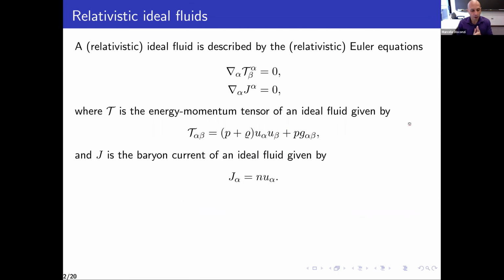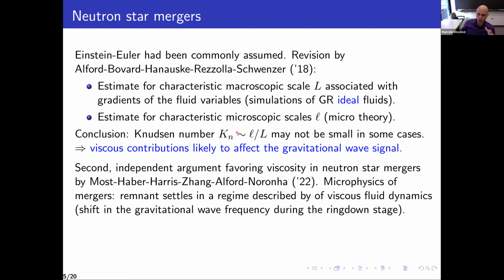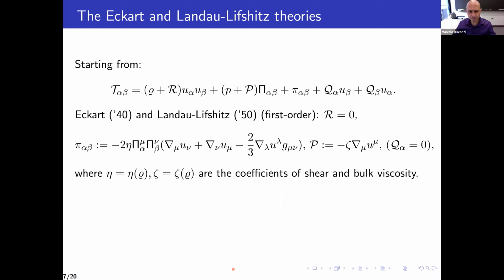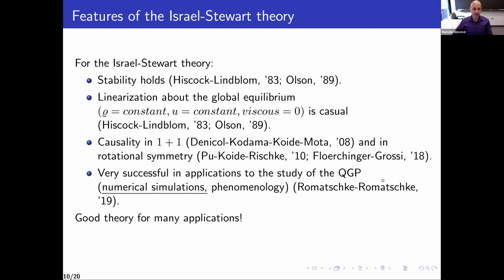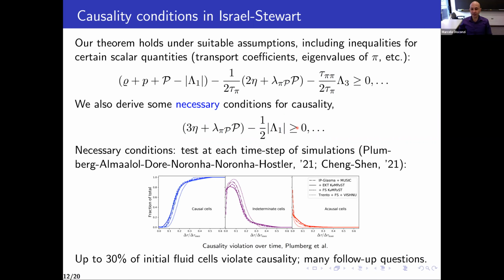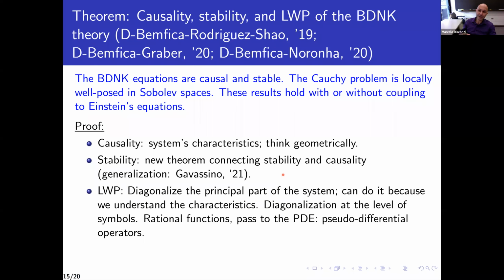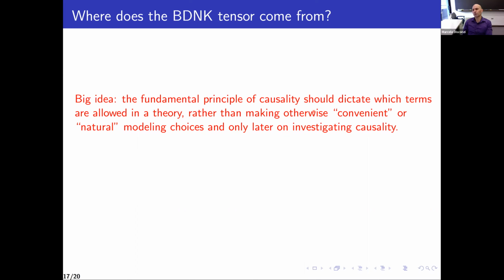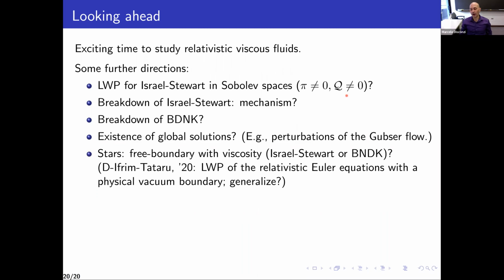General-relativistic viscous fluids - M.Disconzi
This is a talk that was given in the Rutgers Graduate/Undergraduate Online Seminar in Mathematical Physics (GUOSIMP). We host talks every other week on Thursdays from 12:10pm to 1:10pm EST.

Speaker: Marcello Disconzi (Vanderbilt)

Accessibility of Talk: Intermediate-Expert

Date: November 10th 2022

Title: General-relativistic viscous fluids

Abstract: In this talk, we will review some recent developments at the intersection of mathematics and physics regarding theories of relativistic fluids with viscosity. The discovery of the quark-gluon plasma that forms in heavy-ion collision experiments provides a unique opportunity to study properties of matter under extreme conditions, as the quark-gluon plasma is the hottest, smallest, and densest fluid known to humanity. Studying the quark-gluon plasma also provides a window into the earliest moments of the universe, since microseconds after the Big Bang the universe was filled with matter in the form of the quark-gluon plasma. For more than two decades, the community has intensely studied the quark-gluon plasma with the help of a rich interaction between experiments, theory, phenomenology, and numerical simulations. From these investigations, a coherent picture has emerged, indicating that the quark-gluon plasma behaves essentially like a relativistic liquid with viscosity. More recently, state-of-the-art numerical simulations strongly suggested that viscous and dissipative effects can also have non-negligible effects on gravitational waves produced by binary neutron star mergers. But despite the importance of viscous effects for the study of such systems, a robust and mathematically sound theory of relativistic fluids with viscosity is still lacking. This is due, in part, to difficulties in preserving causality upon the inclusion of viscous and dissipative effects into theories of relativistic fluids. In this talk, we will survey the history of the problem and report on a new approach to relativistic viscous fluids that addresses these issues.